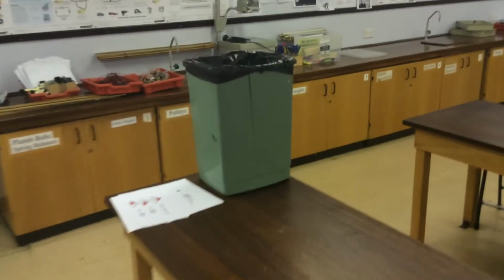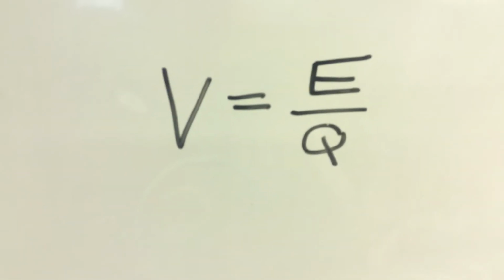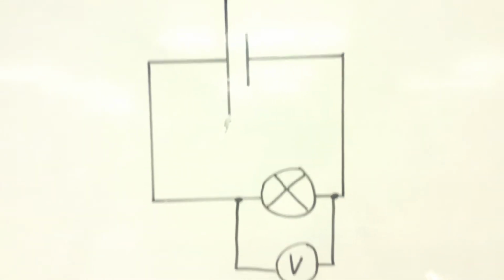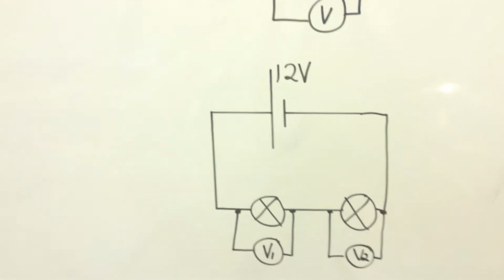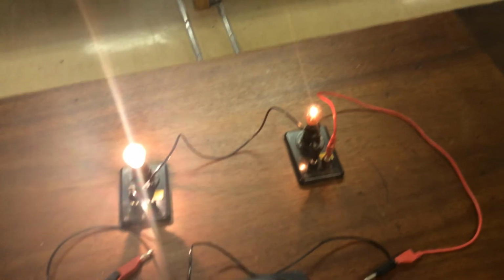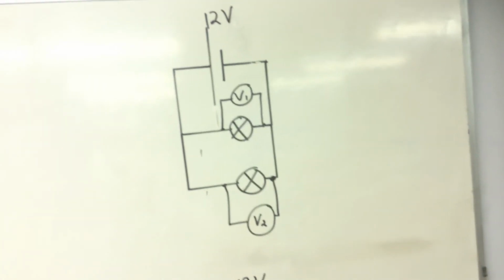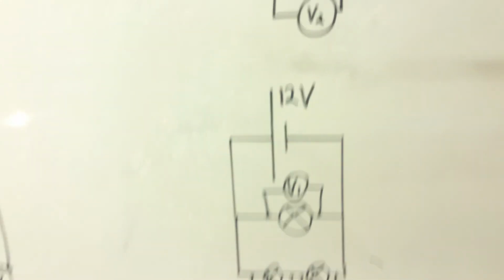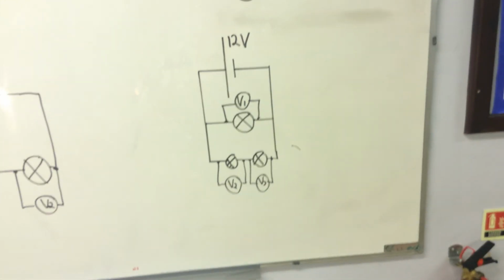Circuits crpcrgs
My 2nd video explaining the basic concepts of how current and voltage vary around DC circuits. Aimed primarily at GCSE students, though very useful revision for most AS courses as well.